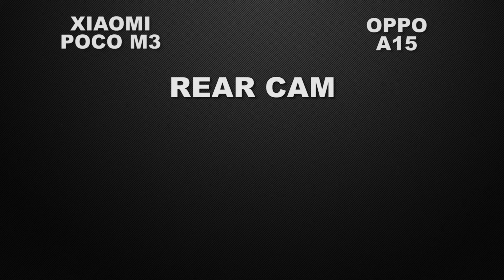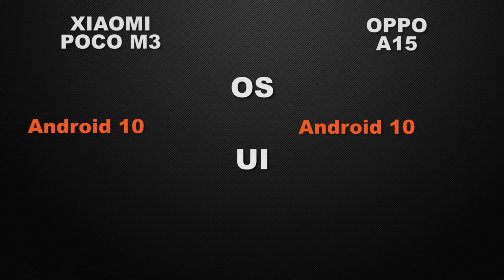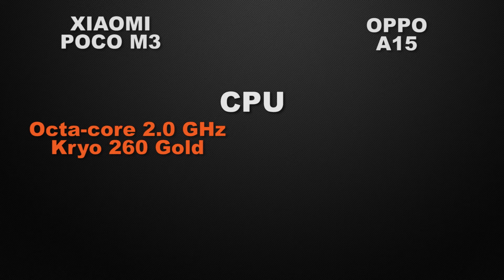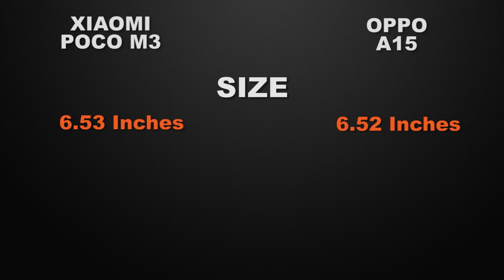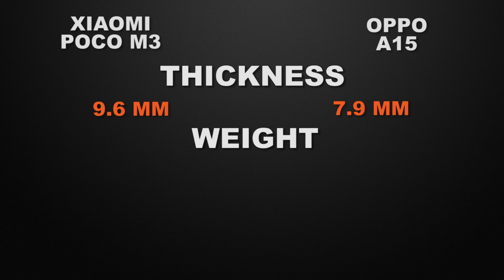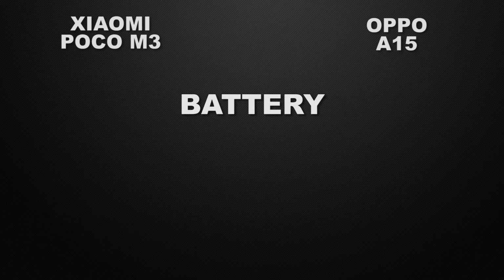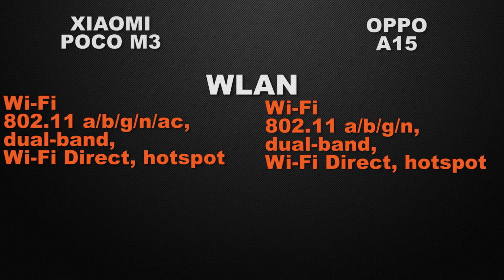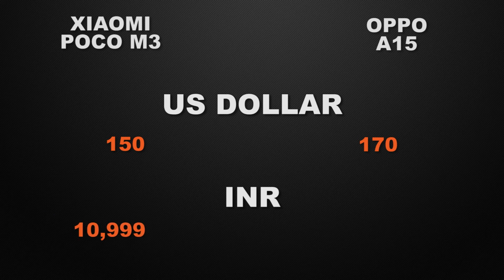Poco M3 vs Oppo A15 Which one is Better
In this video, we compare Poco M3 and Oppo A15 phones. both the Smartphones come with Good specs lets see which one is the best.